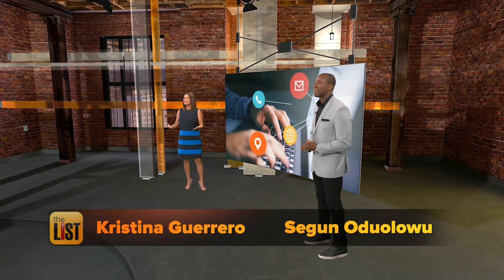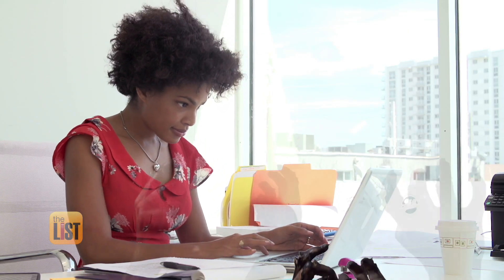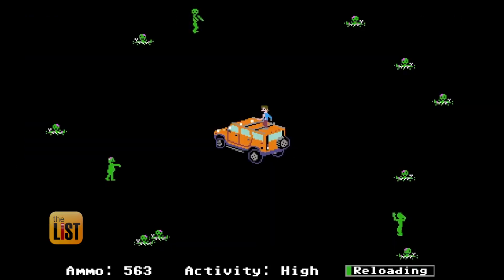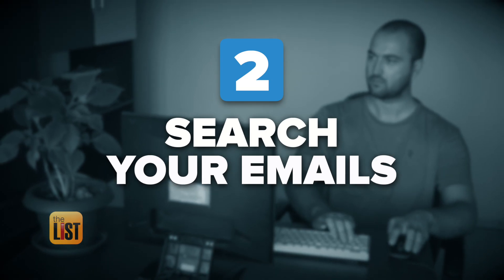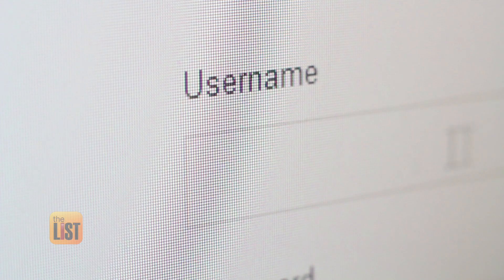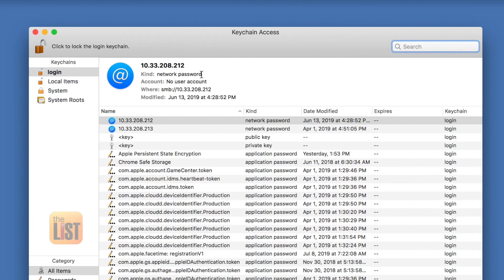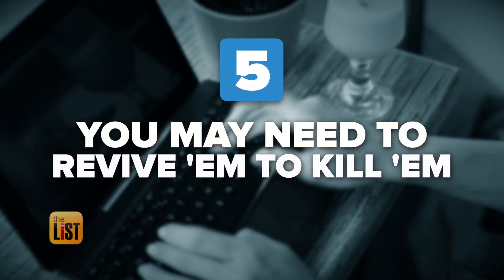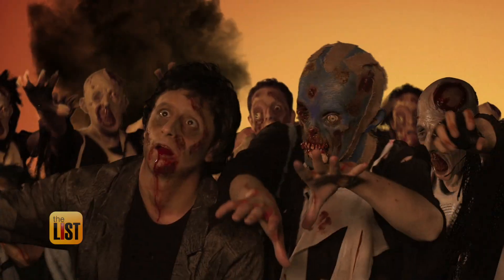6 Ways to Close All Your Old, Unused Online Accounts